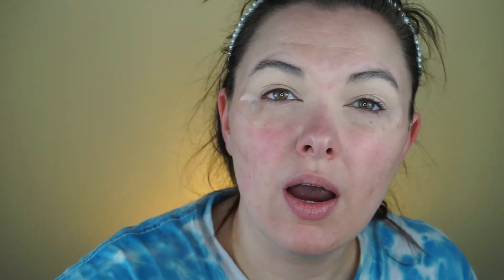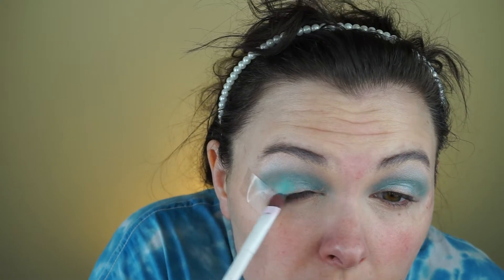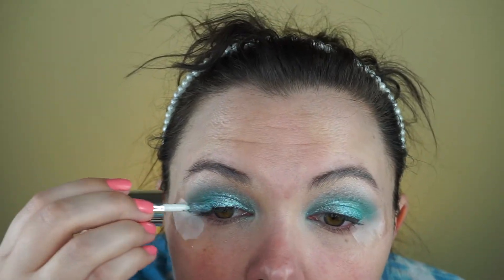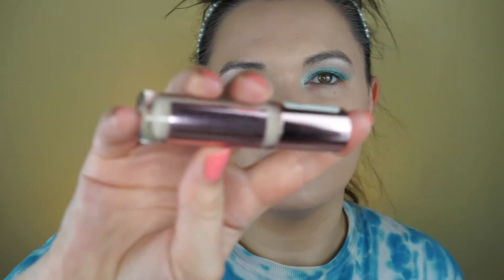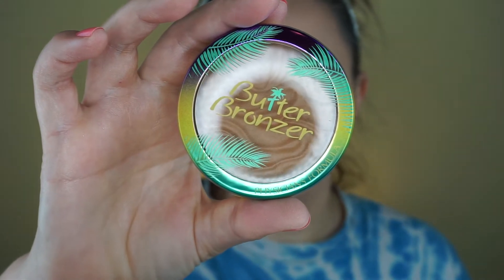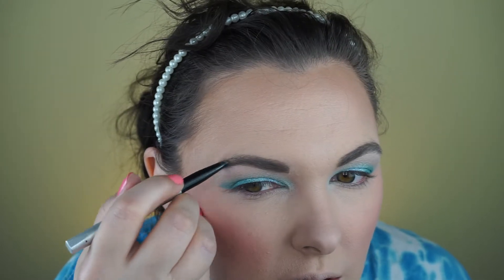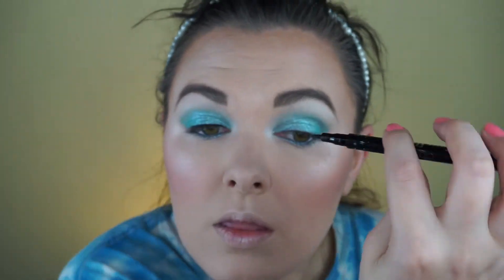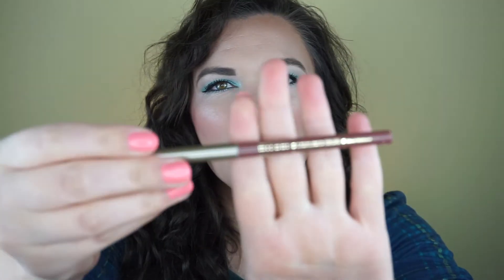Summer Teal Tutorial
I filmed this video very early on after starting my channel - so forgive me if it's not perfect. Every day is a learning experience!

Products in this video:

Neutrogena Healthy Skin Smoothing Stick Concealer
BH Cosmetics Foil Eyes - 28 Color Eyeshadow Palette
J Cat HOLOGRAPHIC 3D EYE TOPPER - Azul Lemonade
Milani Even Touch Foundation Powder
Beauty Benefits Pressed Powder - Tawny
Physicians Formula Butter Bronzer - Sunkissed Bronze
Sonia Kashuk Beautifying Blush - Flamingo
It Cosmetics Brow Power Pencil - Universal Taupe
Makeup Forever Aqua Matic Waterproof Eyeshadow Pencil
Milani Stellar Lights Highlighting Palette
Ciate London Fierce Flicks Liquid Liner
Milani Easyliner for Lips - Most Natural
Maybelline Wet Shine Diamonds Lipstick - Rhinestone Pink